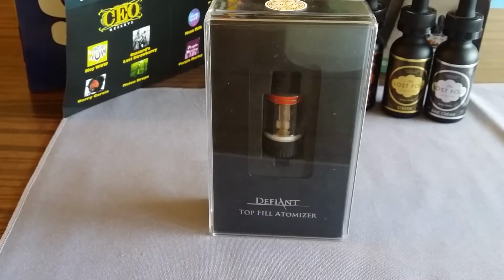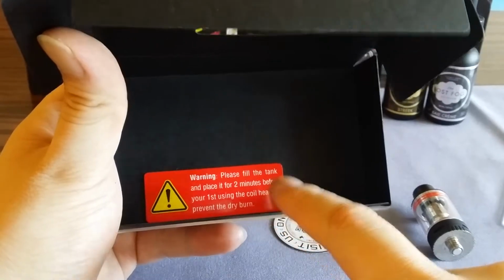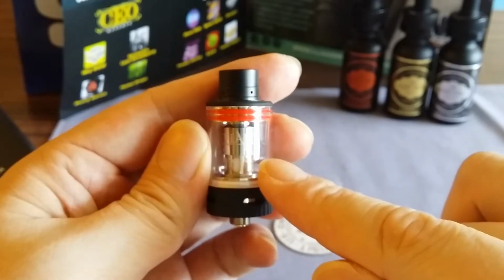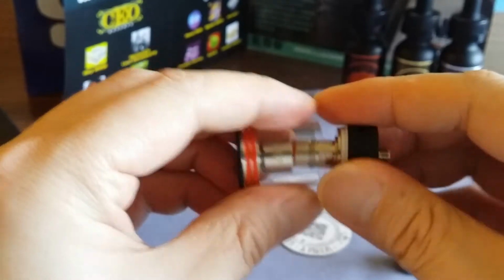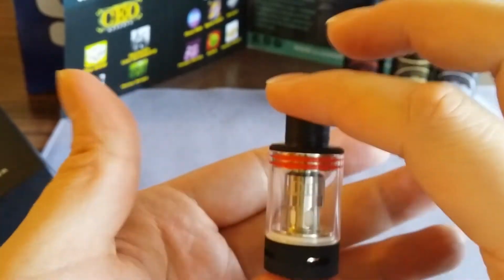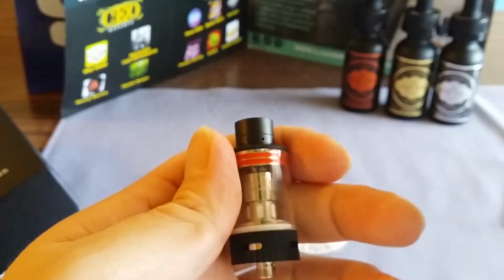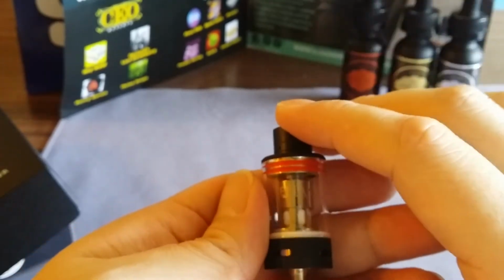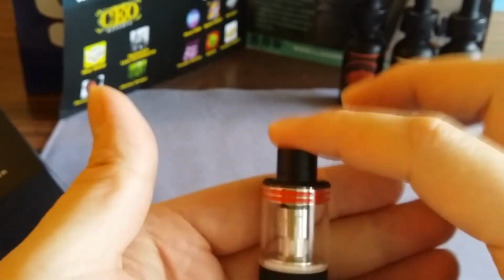Council Of Vapor Defiant Tank (Ceramic Coil) Review By Budget Vapor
Defiant sub ohm tank made by the council of vapor. it can be purchased